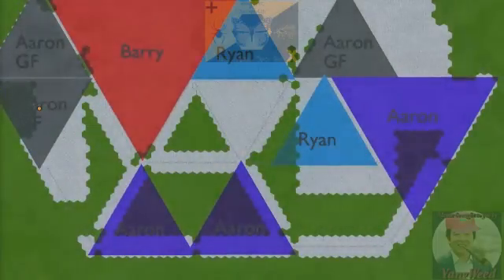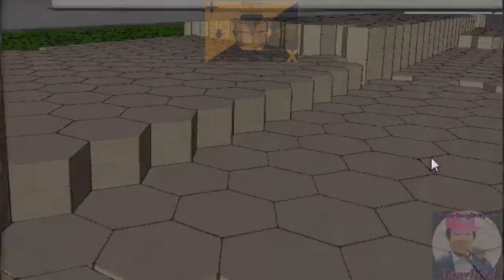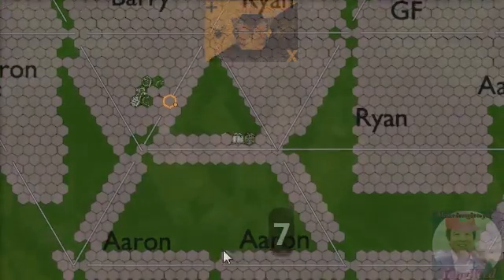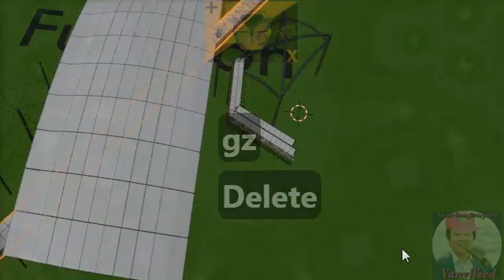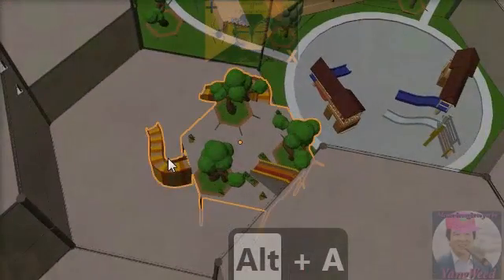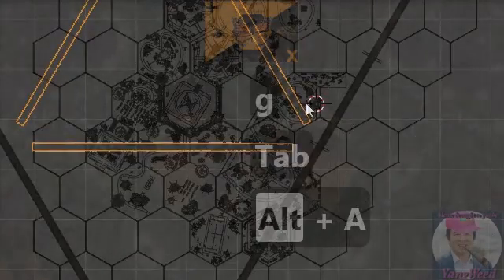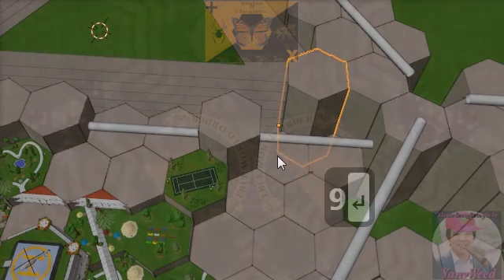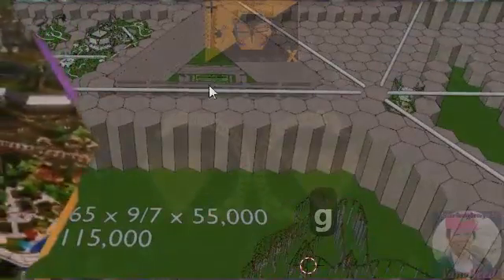How To Design Your Own City - Tutorial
Happy Election Day!

Version 7 is already shaping up to be even more dynamic than v6. I still need to produce several more assets, most notably some triangle/rhomboid parks.

The blender file shown in the video will be released to a select few meme makers, people whose creativity and intellect I deem worthy of contributing towards such a profound and large-scale assignment.